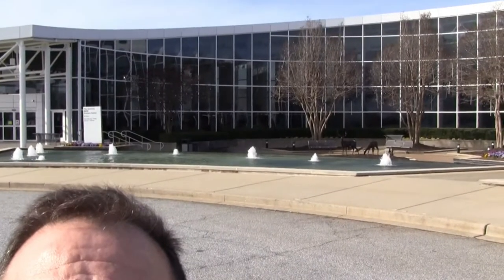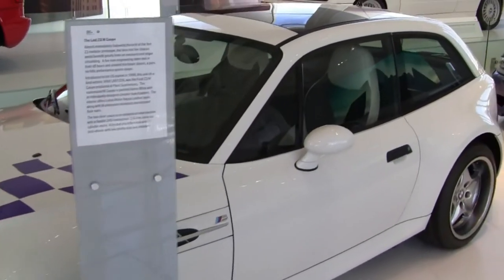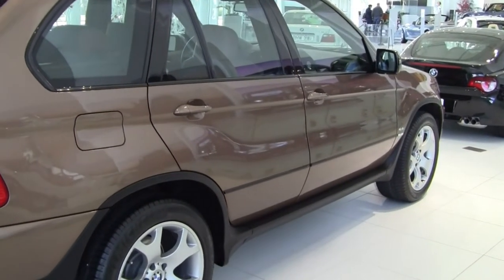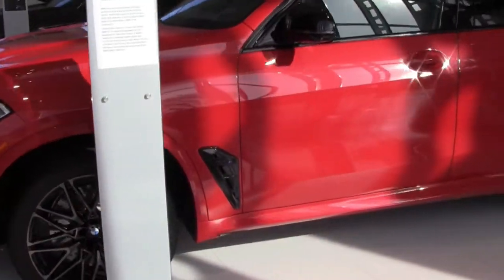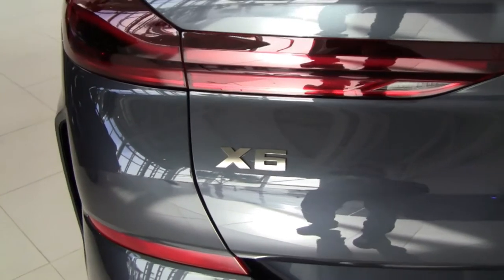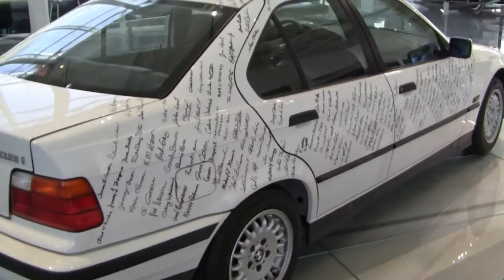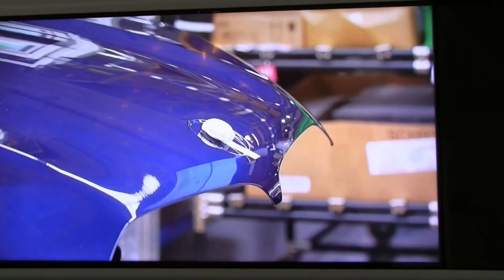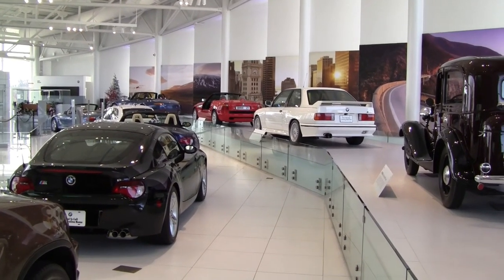BMW Zentrum Museum: Tour With Me These Rare Prototype and Original BMW Cars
Take a tour with me through the BMW Zentrum museum in beautiful Spartanburg, South Carolina, U.S.A. Many original and milestone cars are here on display for all to see. The museum is located right next to the BMW Spartanburg factory which produces many of the worlds X drive models for export and domestic.

00:00 - 01:37 Outside Factory
01:38 - 03:00 Formula BMW
03:01 - 04:10 Z3 007 Golden Eye Car
04:11 - 05:19 Final Z3 M Coupe
05:20 - 06:00 M3 E30 Original
06:01 - 06:45 Millionth car Z4
06:51 - 07:15 Last Z4 M Coupe
07:16 - 08:10 First X5
08:16 - 10:00 Prototype i8
10:01 - 10:44 Prototype i3
10:45 - 11:51 M4 CS 2020 M Performance
11:52 - 13:24 2009 M3 GT
13:25 - 14:00 X5 M
14:01 - 14:45 X3 M
14:46 - 15:34 X4 M
15:35 - 16:49 X7
16:50 - 17:36 X6 M50i
17:37 - 19:13 The perfect Isetta
19:14 - 20:33 First BMW built in America 318i 1994
20:34 - 20:51 James Bond 007 Golden Eye Z8
20:52 - 23:00 BMW Z1 Red 2.5 inline 6 2 seat roadster 160 HP plastic panels
23:01 - 24:45 1934 BMW 319 Saloon Sedan 45 Hp
24:46 - 27:01 1930 BMW Ihle Dixi pioneered the original kidney grilles.
27:02  - 27:35 Conclusion Video Screen image of factory